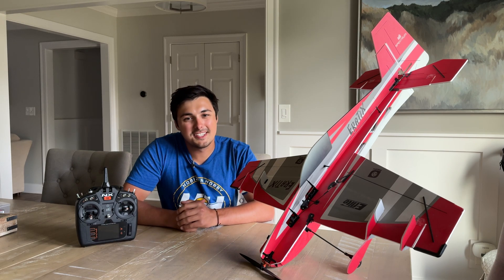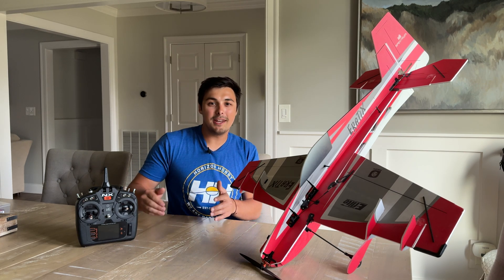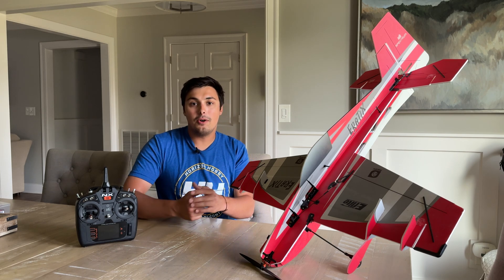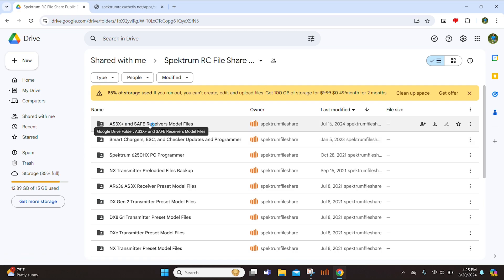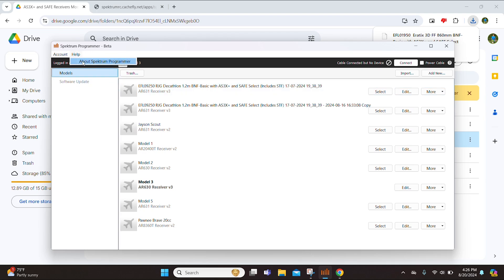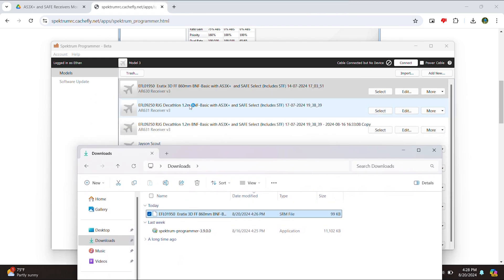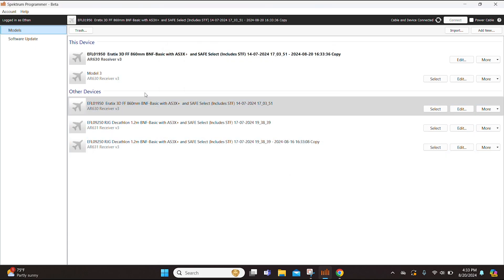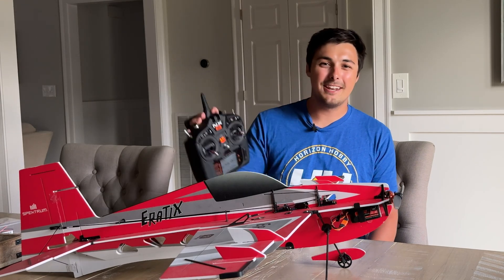Spektrum AS3X+ Tutorial: How to Use Preset Model Files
Please click "...more / Show more" for links and more information. for more information on AS3X+.

*It is important to note that your Spektrum receiver MUST be updated to AS3X+ before following this video, learn how to update your Spektrum receiver to AS3X+

AS3X+ setup has become even EASIER for select BNF aircraft with AS3X+ and SAFE Preset Model Files! These Horizon Hobby brand BNF aircraft have been expertly tuned by seasoned pilots at Horizon Hobby and Spektrum, and have been uploaded to the Spektrum RC File Share Public Drive for everyone to enjoy. This video teaches how to properly get the AS3X+ Preset Model Files loaded into the Spektrum receiver of your BNF aircraft.

Follow SpektrumRC on Social Media!